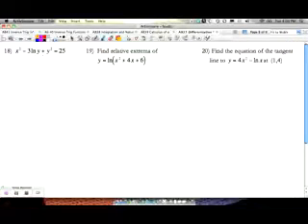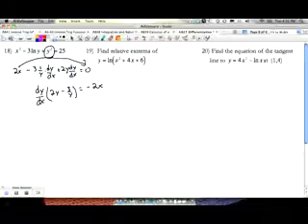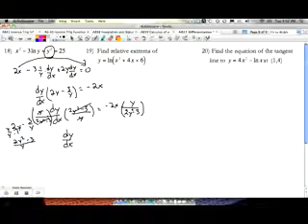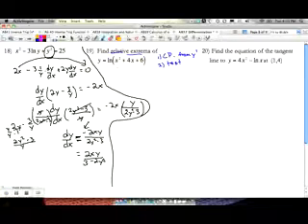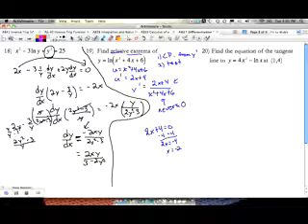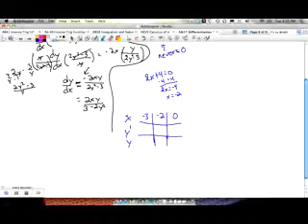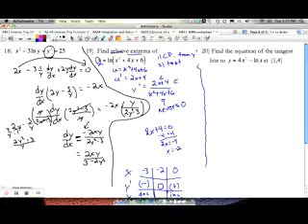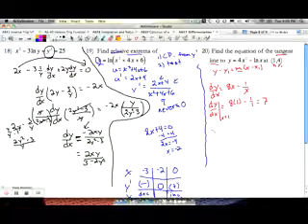AB 37 Diff and Ln PART4